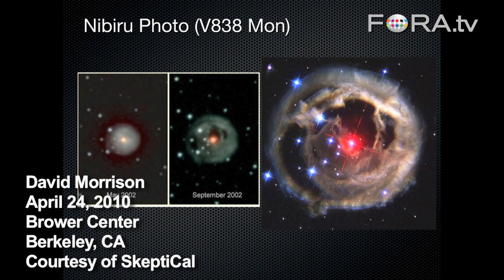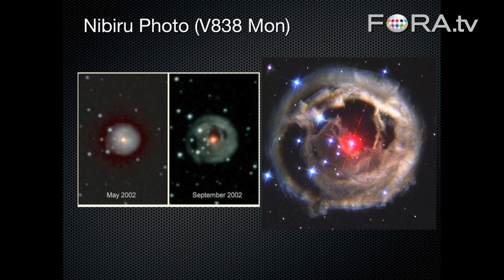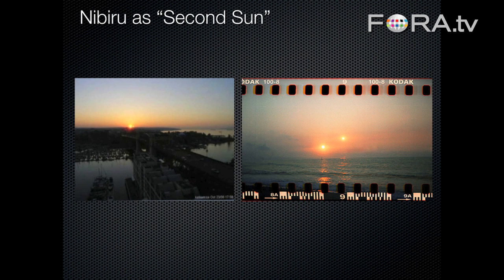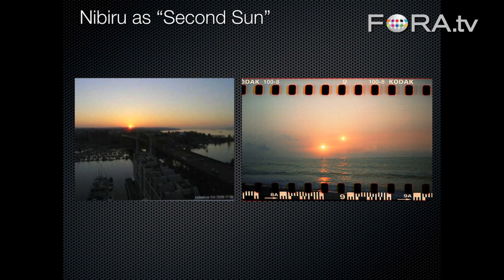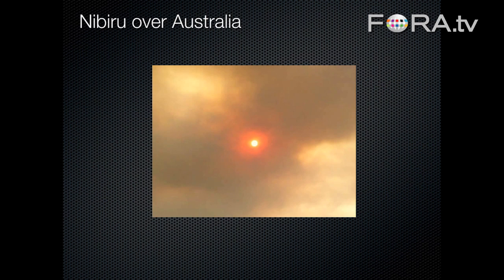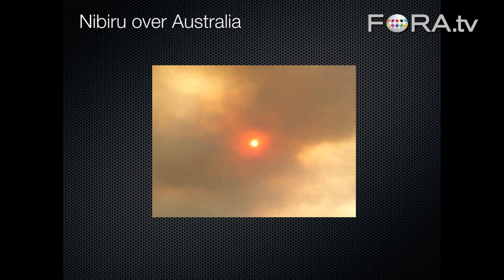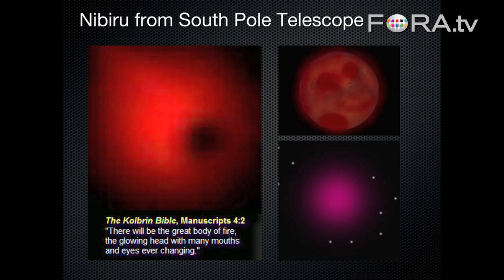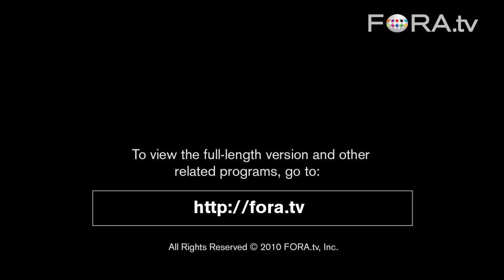What's Behind the Planet X Conspiracy? Photoshop and Imagination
NASA astronomer David Morrison debunks conspiracy theories surrounding the "discovery" of Planet X, or Nibiru. Photoshop and a creative imagination, Morrison explains, lead many to believe in this fictional planet and the doomsday predictions for 2012.

This program was recorded in collaboration with the 2010 SkeptiCal Conference, in Berkeley, CA, on April 24, 2010.

Dr. David Morrison is the Director of the NASA Lunar Science Institute and Senior Scientist for Astrobiology at the NASA Ames Research Center. He holds a Ph.D. in astronomy from Harvard and is internationally known for his research on small bodies in the solar system, including advocacy for developing plans to defend the Earth from impacts by comets and asteroids.

A Fellow of CSI, he has written extensively on such fringe science topics as Velikovsky, cosmic catastrophes, UFOs, the creation science movement, and most recently the climate crisis caused by global warming. For the past two years he has been the primary scientist critic of the widespread fear that the world will end in 2012, and of the doomsday sleaze artists who use the Internet, blogs, and cable TV to frighten people for profit.

Dr. Morrison's discussion largely centers around the hoax of 2012. - SkeptiCal Conference

David Morrison is the senior scientist at the NASA Astrobiology Institute, NASA Ames Research Center, Moffett Field, Calif., where he participates in a variety of research programs in astrobiology -- the study of the living universe.

Dr. Morrison obtained his doctorate in astronomy from Harvard University. He is the author of more than 155 technical papers and has published a dozen books. He has been a science investigator on NASA's Mariner, Voyager and Galileo space missions. Morrison is recipient of the Dryden Medal for research of the American Institute of Aeronautics and Astronautics, the Sagan Medal of the American Astronomical Society for public communication, and the Klumpke-Roberts award of the Astronomical Society of the Pacific for contributions to science education. He has received two NASA Outstanding Leadership medals and he was awarded the Presidential Meritorious Rank for his work as director of space at NASA Ames. Morrison was a founder of the multidisciplinary field of astrobiology, and he provides on-line answers to questions from the public sent to "Ask an Astrobiologist," found

Morrison is perhaps best known for his leadership since 1991 in defining the hazard of asteroid impacts and seeking ways to mitigate this risk. Asteroid 2410 Morrison is named in his honor.